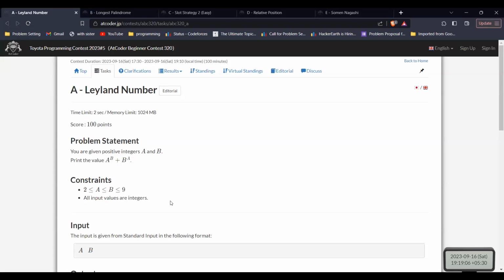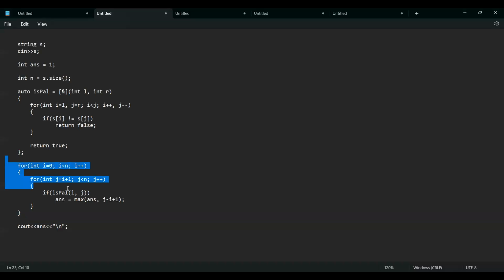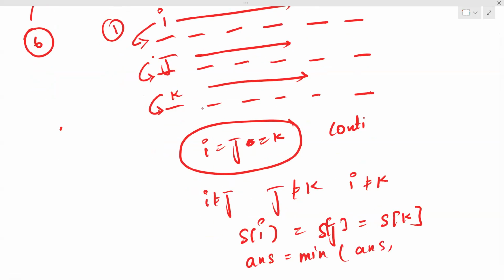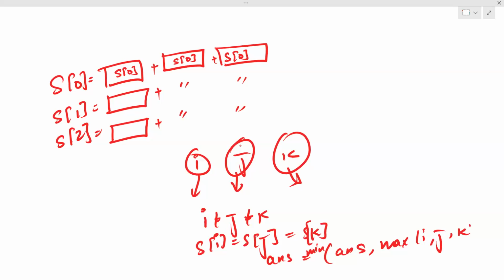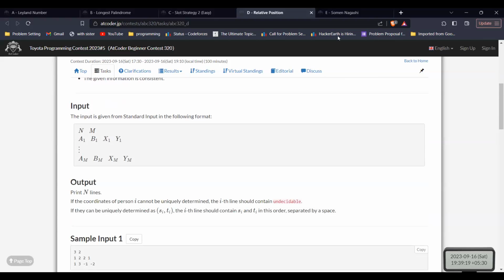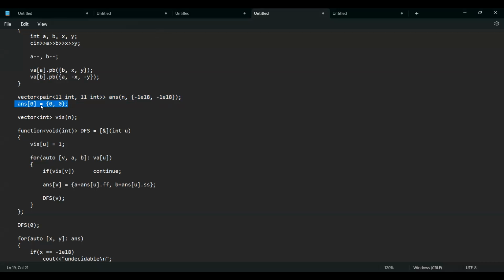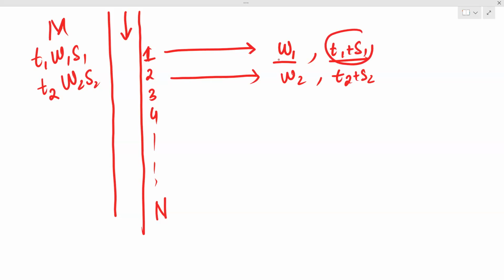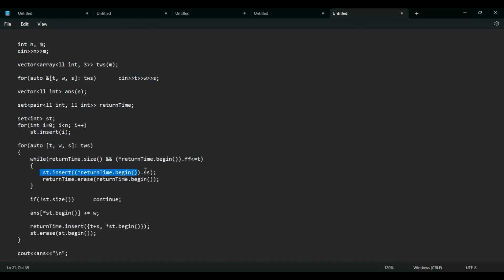Atcoder Beginner Contest 320 | Video Solutions - A to E | by Ankit Ghildiyal | TLE Eliminators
Here are the video solutions in the form of a post-contest discussion for problems A, B, C, D, E of Atcoder Beginner Contest 320. The live discussion was done with students of TLE Eliminators, this is the recording of the same. We hope this will be useful for you in up-solving this contest.

Timestamps:-
0:00 Problem A
1:10 Problem B
7:14 Problem C
19:14 Problem D
27:13 Problem E